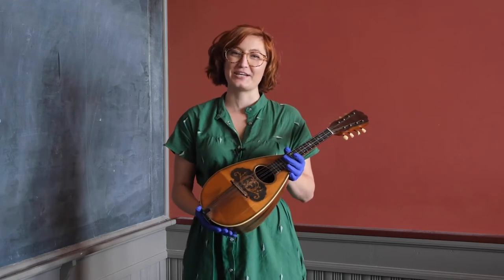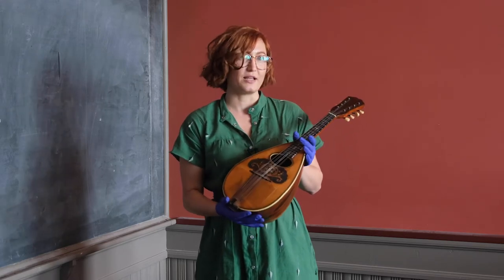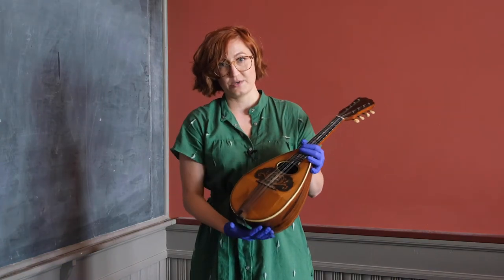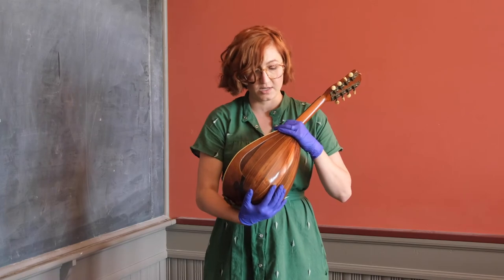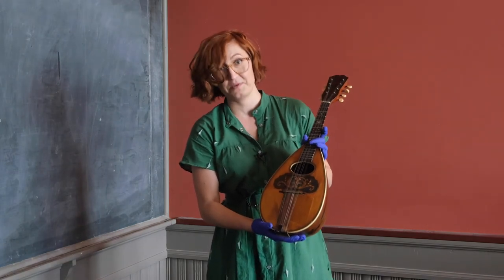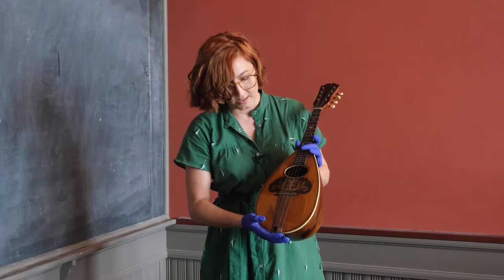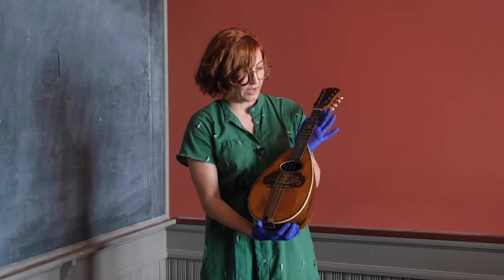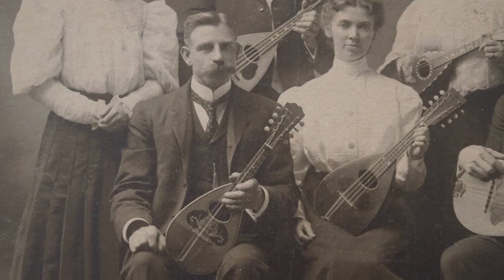Collections Video: Mandolin and Guitar Club of Barre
This mandolin from the VHS collection was used around the turn of the 20th century by the Mandolin and Guitar Club of Barre Vermont. It is in remarkable condition.

Gift of Arlie Buttura Belknap, #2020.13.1